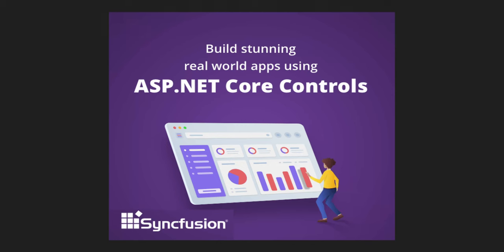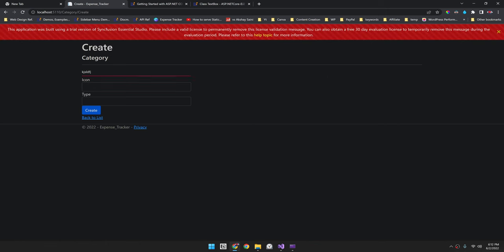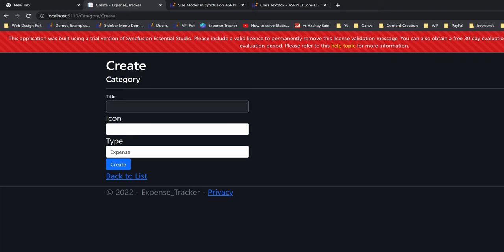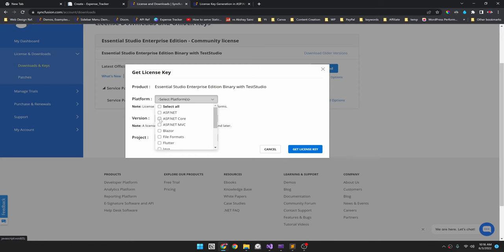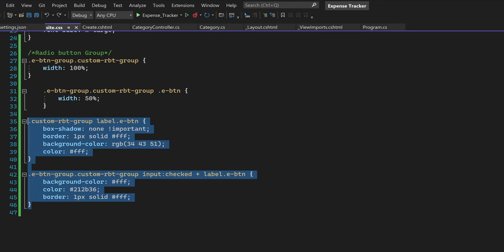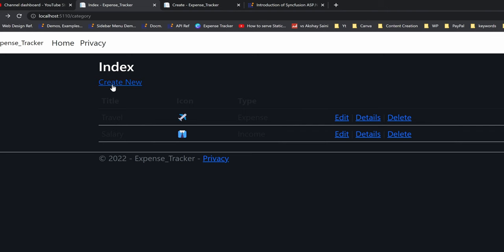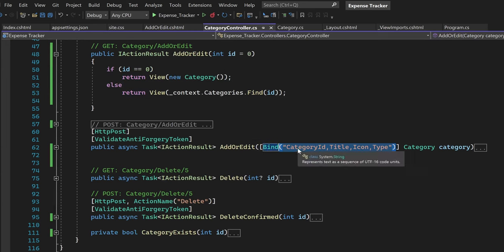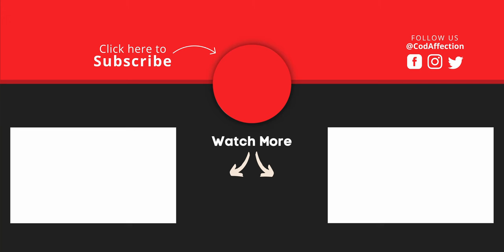Syncfusion Form Controls in Asp.Net Core MVC - Part 2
Design an MVC form using Syncfusion components

UPI/QR Code Scan